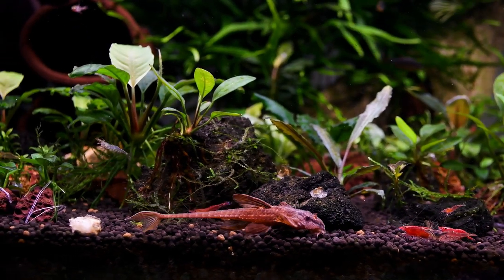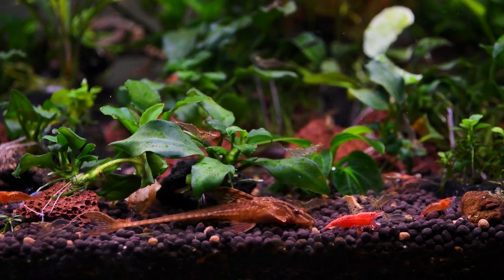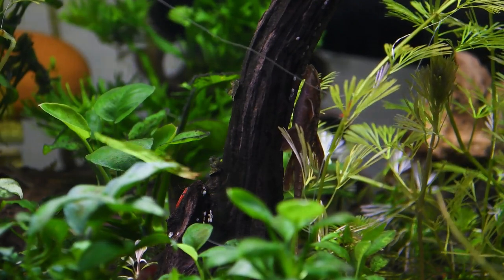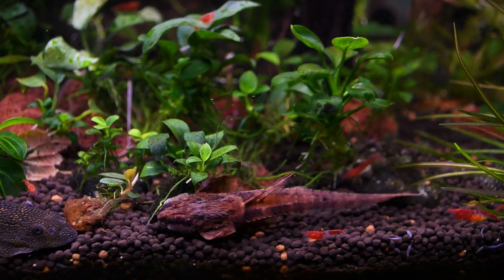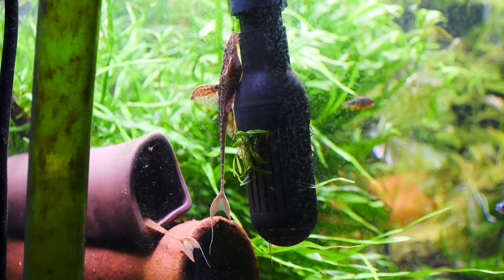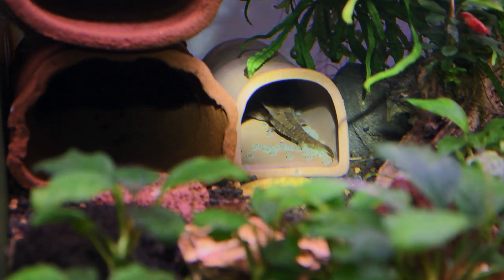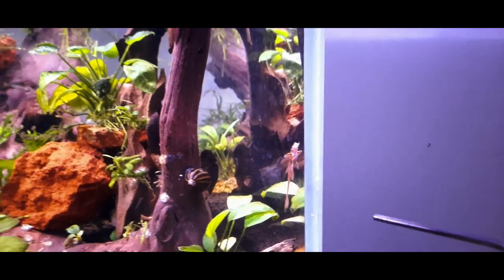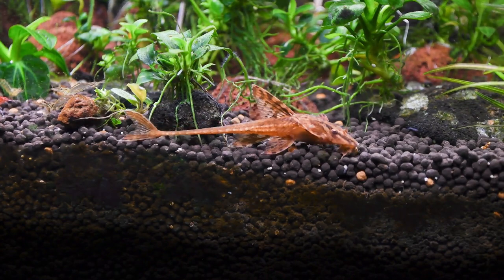Red Lizard Whiptail Catfish Breeding Guide & Caring Tips | Serendib Aquatics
This video contains all the details of the redlizardwhiptailcatfish (Rineloricaria species) breeding project serendibaquatics. one of the beautiful whiptail catfish popular among pet fish keepers and planted aquarium keepers. very calm and schooling with other fish.
detailed guide for caring, keeping,  and breeding of red lizard catfish. talk about natural habitat and diet feeding behaviour.
main tips on how to care, how to breed, and how to feed the whiptails. this whiptail also called as L010A catfish, how to make a breeding colony of red lizard catfish and howtobreedwhiptailcatfish. all about the most beautiful small colourful whiptail variety which is suitable for planted aquariums.
how to maintain good water condition and keep healthy whiptails with good diet control. how to make a breeding tank, how to feed frys from day one of yolk sac absorb. maintain in a planted aquarium with red lizard whiptails. decorations that can be used to make the breeding habitat of red lizard whiptails. food varieties that can feed red lizard catfish. how to determine the gender of male and female fish in red lizard whiptails, how is the breeding behaviour of male and female red lizard catfish, and what difficulties are faced while keeping red lizard whiptails

How to breed red lizard whiptail catfish
red lizard whiptail catfish
whiptail catfish
catfish
red lizard catfish
breeding
L010A catfish